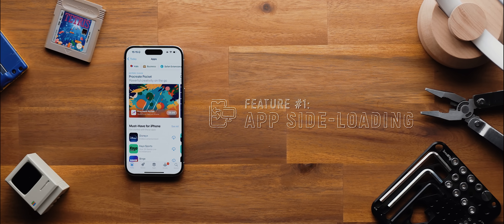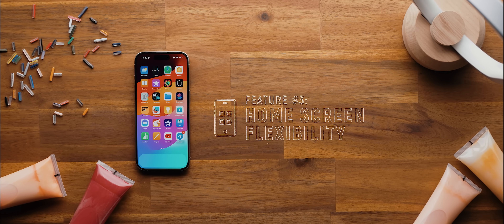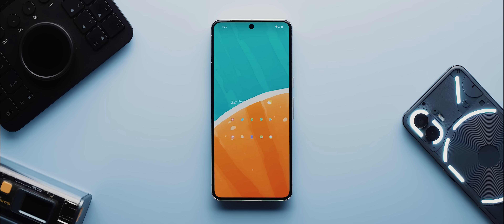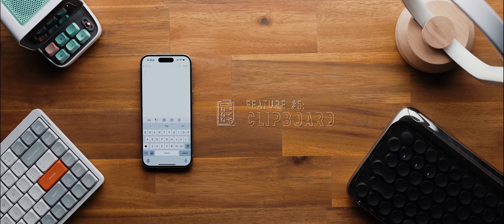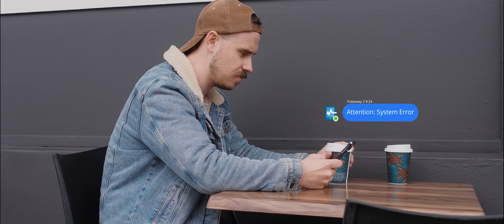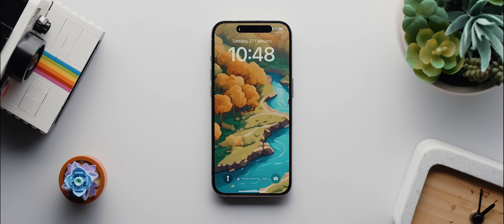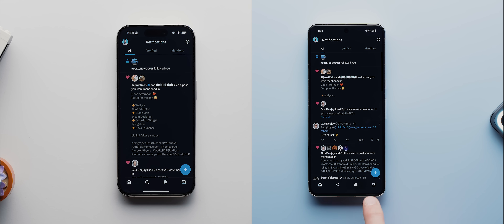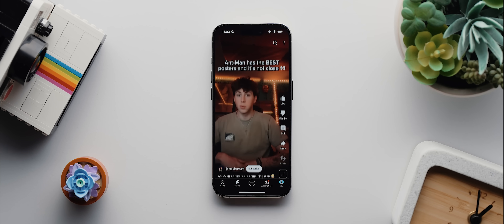iPhone 15 Pro: SIX Months Later // An Android User's Perspective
Start a free, non-commitment trial and become an IT Hero with Pulseway

Recently, I decided to switch back the the iPhone 15 Pro and after doing so, I think I discovered the 7 features Apple would need to implement before considering switching over from Android full-time.

Time-stamps:
00:00 - Introduction
00:52 - Feature 1
02:42 - Feature 2
03:25 - Feature 3
05:10 - Feature 4
06:36 - Feature 5
07:51 - Feature 6
11:42 - Feature 7
14:13 - Final Thoughts